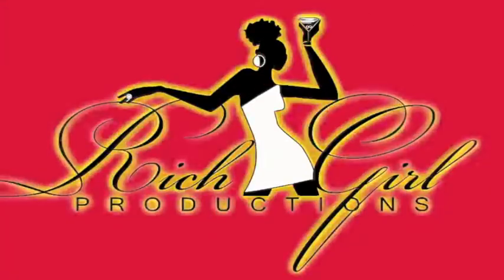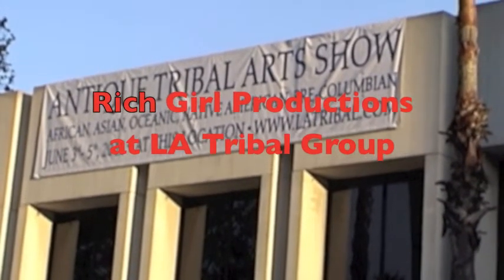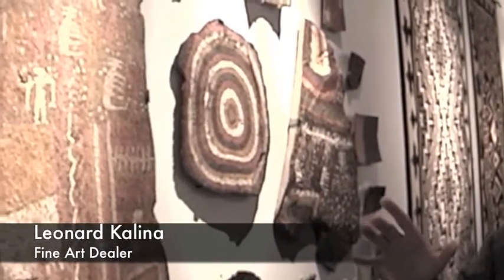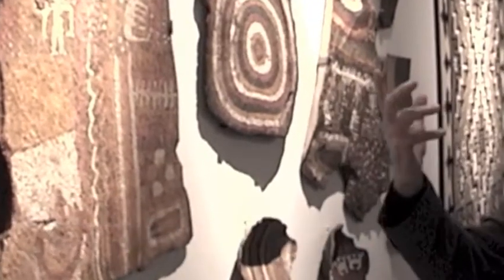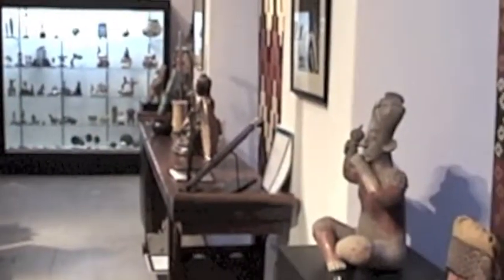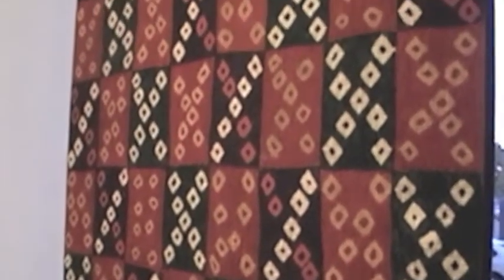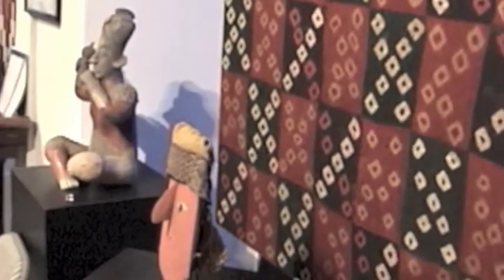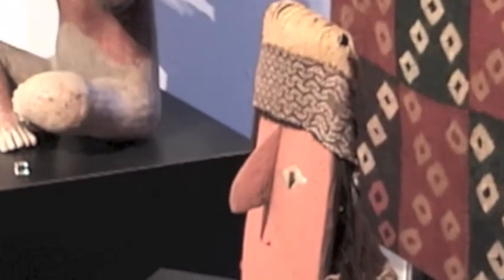LA Tribal Group - Fine Art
LA Tribal Group - an association of Fine Art Dealers where Art lovers can find fantastic treasures.